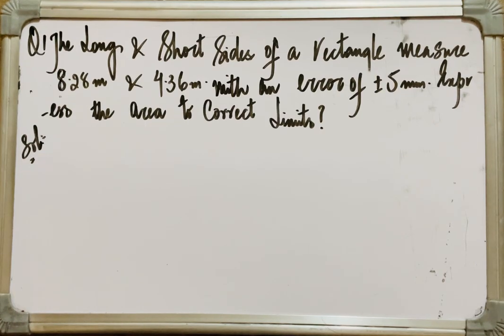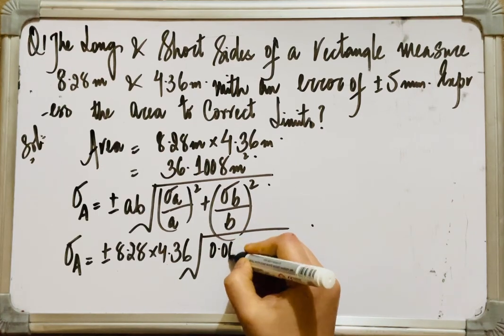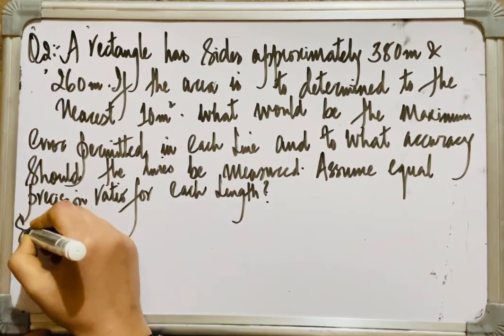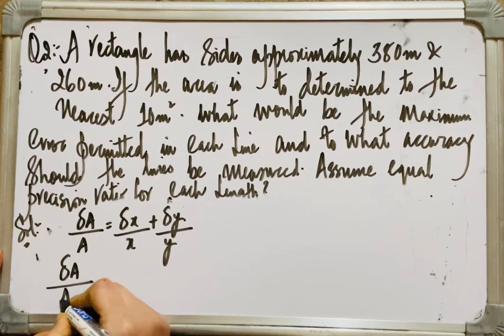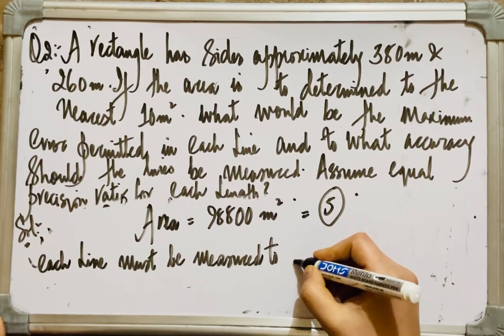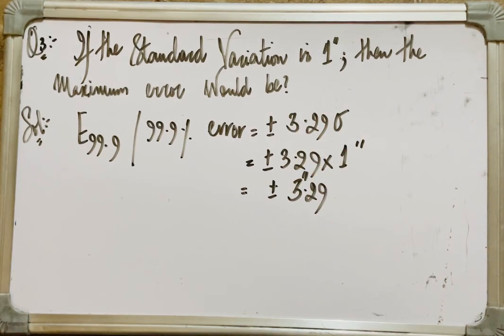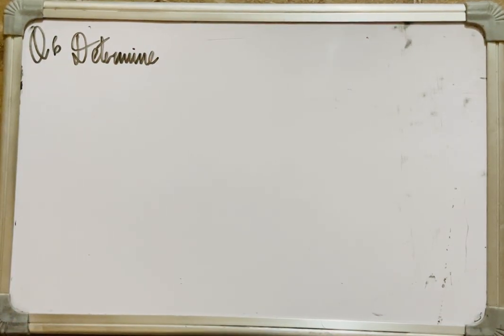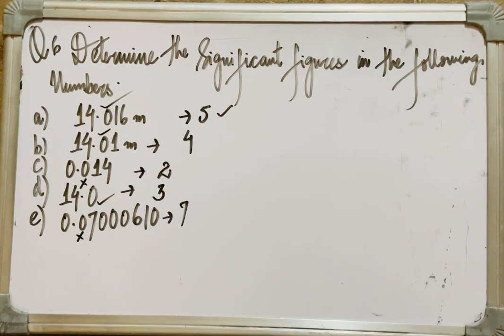Theory of Errors in Surveying PART-10.